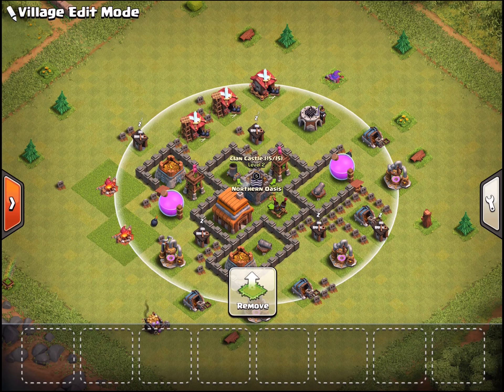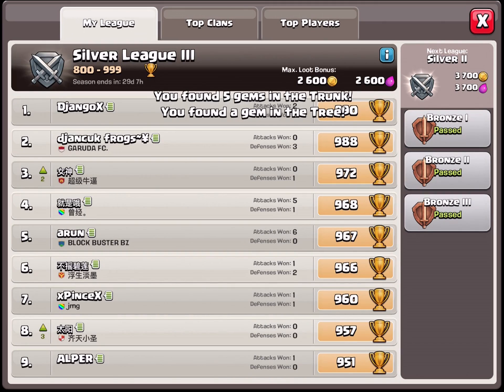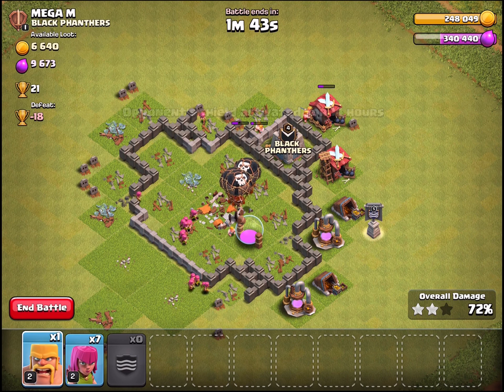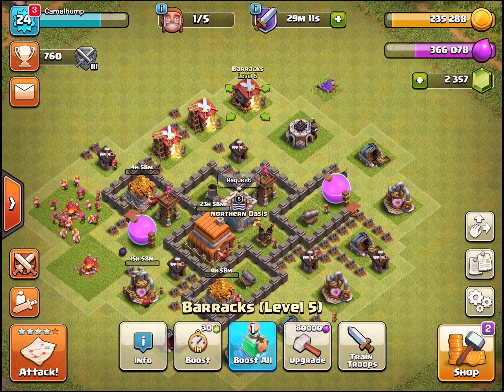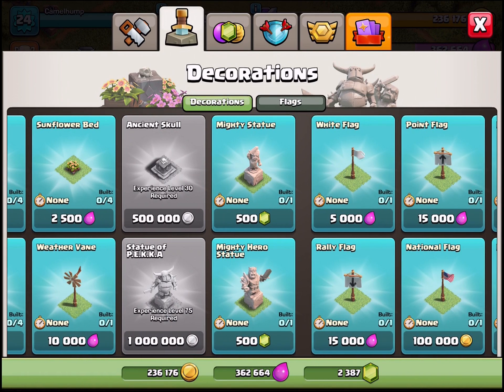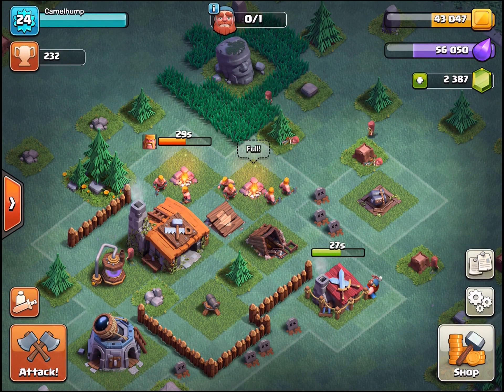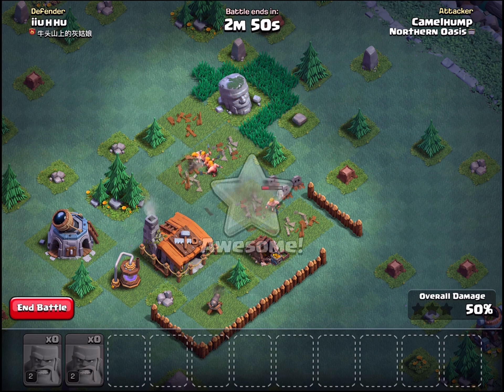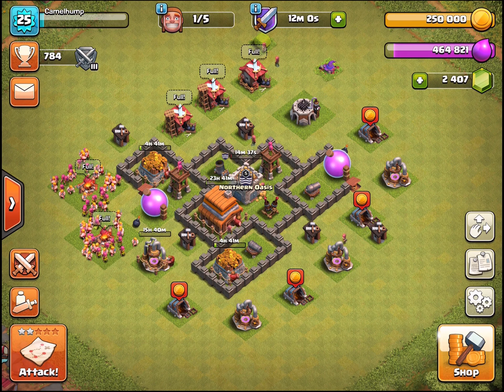Town Hall 4 Base Reveal! That Didn’t Last Too Long! Clash Of Clans-Episode 9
The defenses on this base were a bit misleading, I think it held up alright! It didn’t last long! Moving on to better things! Onto the butter walls!!!

Also would like to do give sways at some point even if for now it’s just code cards for Pokémon!

Like if you happen to like this video!!
Comment any changes you'd make or maybe things you liked! I'm willing to listen to feedback and would love to hear your thoughts and ideas!!!